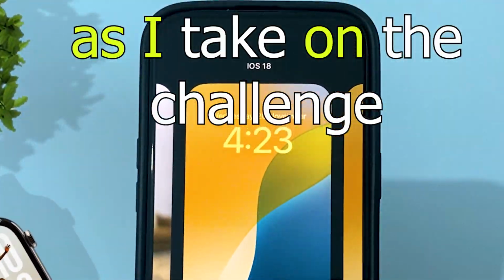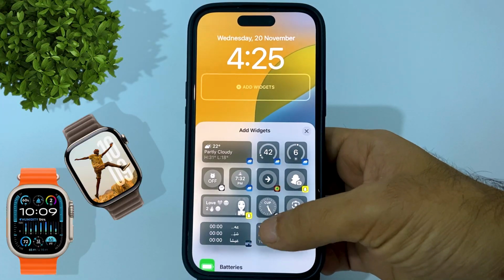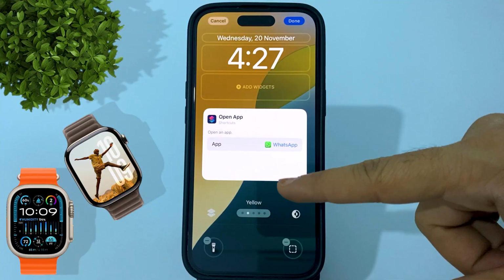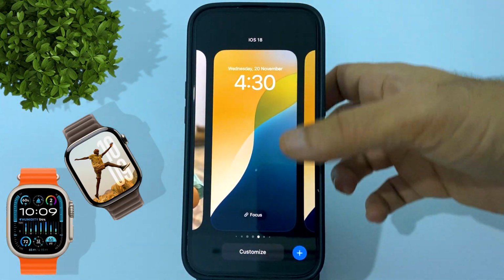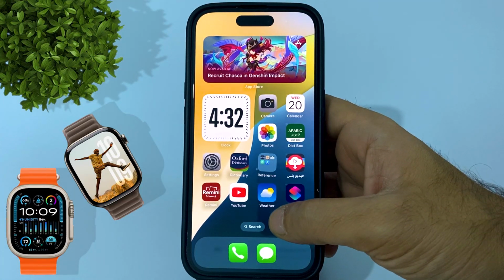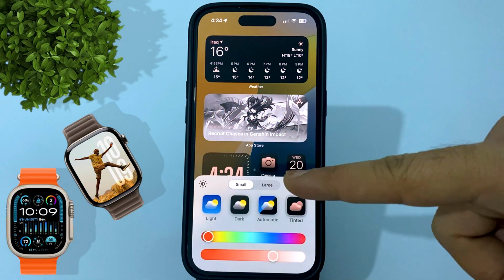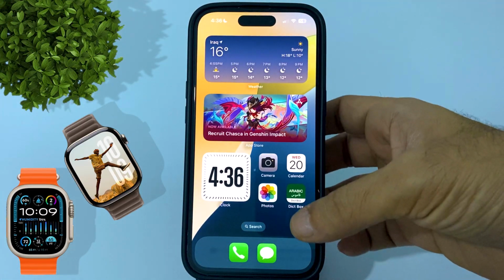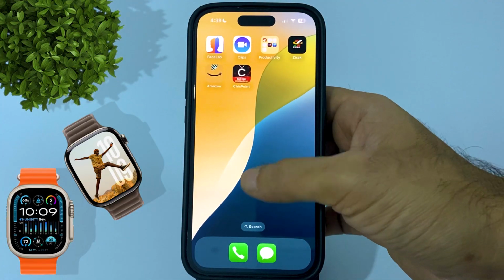CUSTOMIZE Your iPhone Home and Lock Screen LIKE A PRO in iOS18!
Join me as I take on the challenge of customizing my iPhone home and lock screen like a pro in iOS 18! Let's see how creative I can get!
now my lock screen can be CUTE
iOS 18: iphone customization, hidden features, tips & tricks!
Ultimate Guide for Homescreen Customization in iOS 18
FIRST 16 THINGS TO DO ON IPHONE 16 PRO MAX | iOS 18 Tips & Customization

Take your iPhone customization game to the next level with iOS 18! In this video, we'll show you how to customize your iPhone home and lock screen like a pro. From customizing your home screen layout to adding widgets and changing your lock screen wallpaper, we'll cover it all. Learn how to personalize your iPhone to fit your unique style and make it truly one-of-a-kind. Whether you're a seasoned iPhone user or just upgrading to iOS 18, this video is perfect for anyone looking to get the most out of their iPhone. So, what are you waiting for? Watch now and start customizing your iPhone like a pro!

customize
iphone
lock screen
apple
iphone 14
iphone 13
apple watch
ipad
iphone 11
iphone 13 pro max
airpods
airpods pro
macbook
apple tv
ipad pro
macbook air
apple watch ultra
macbook pro
iphone se
apple watch se
ipad air
iphone xr
iphone 15
ipad mini
apple ipad
iphone deals
apple airpods
14 pro max
find my iphone
app store
iphone x
apple watch bands
apple iphone
iphone 8
iphone 14 price
pink ipad
imac
apple pencil
ipad 9th generation
iphone xs
air tag
icloud